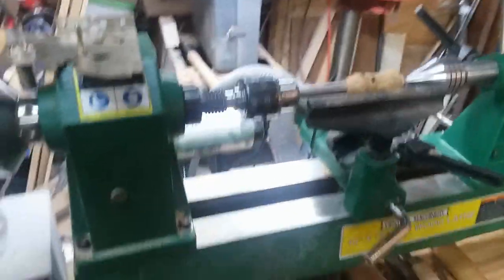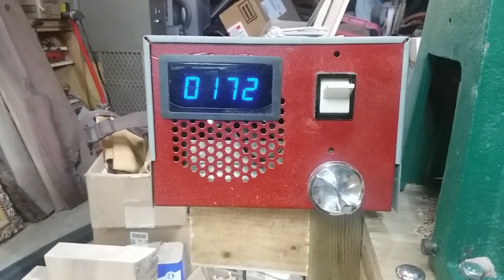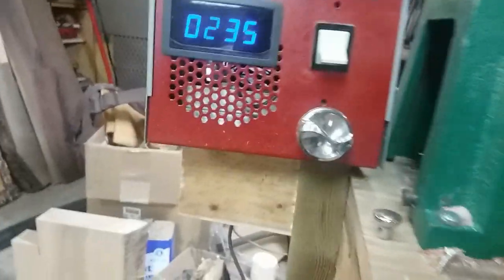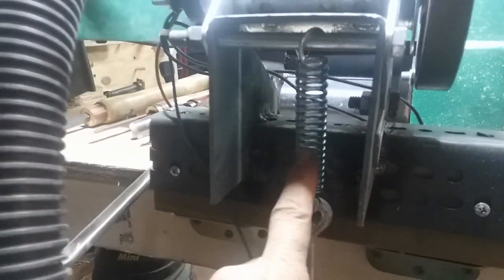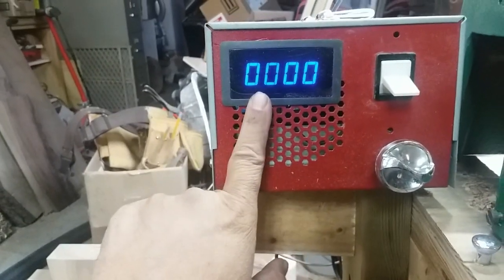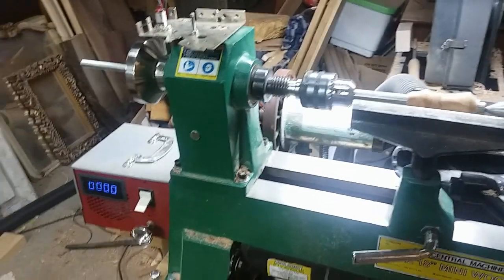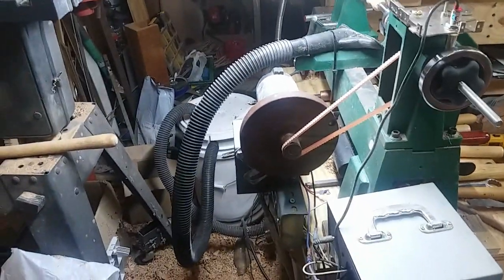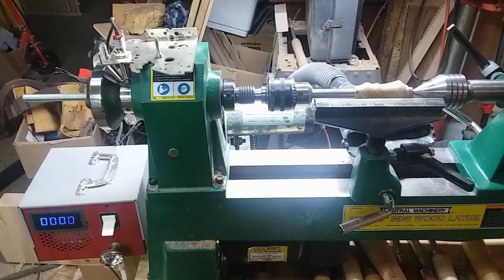How to convert a Harbor Freight Mini Lathe from multi-speed to variable speed.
How I converted my harbor freight mini lathe from being a multi speed lathe to a variable speed lathe using a treadmill motor.